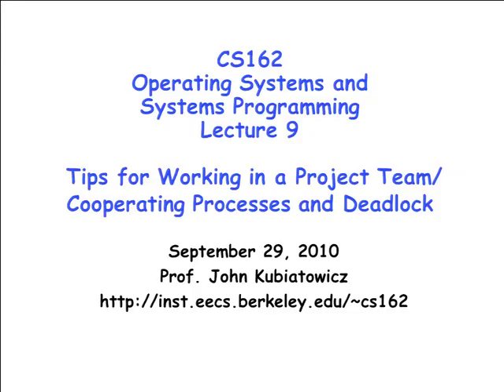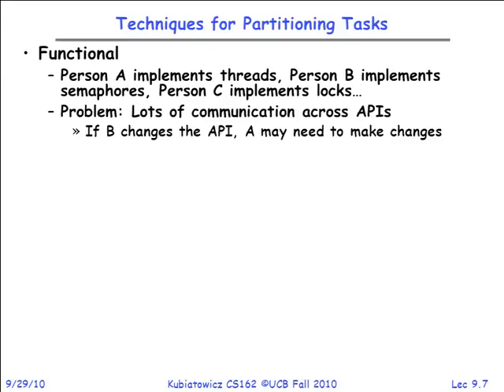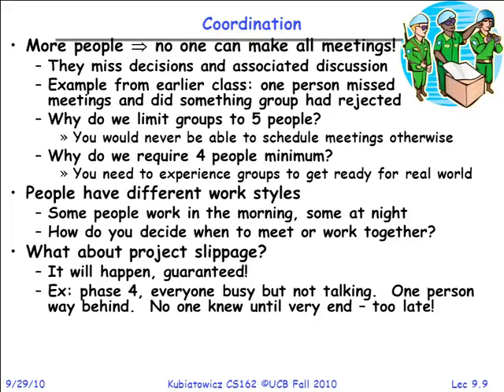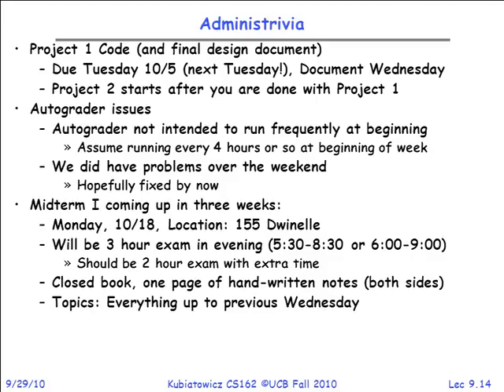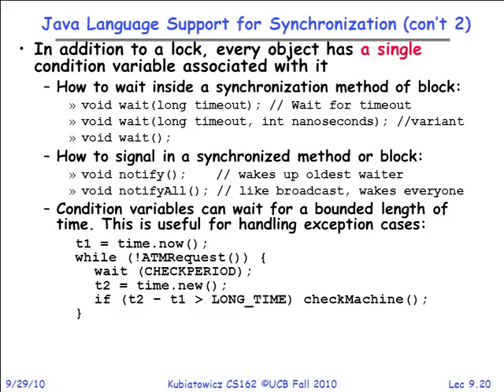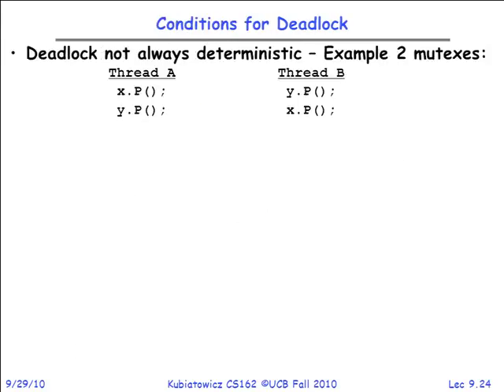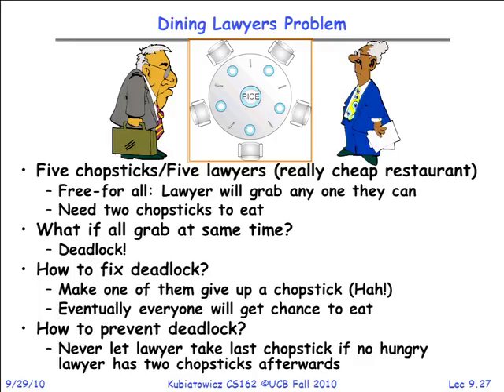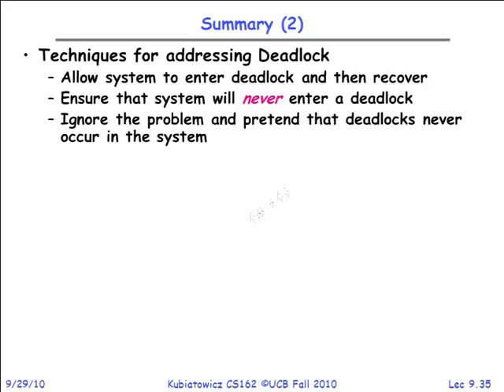Computer Science 162 (Fall 2010) - Lecture 9